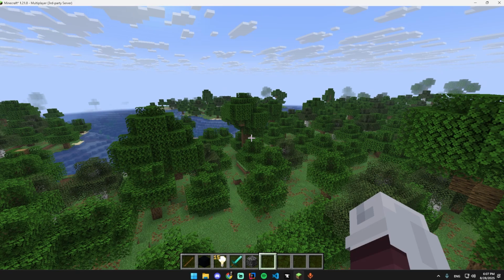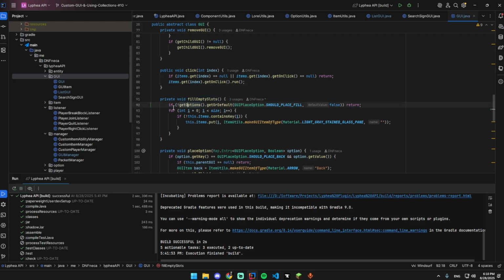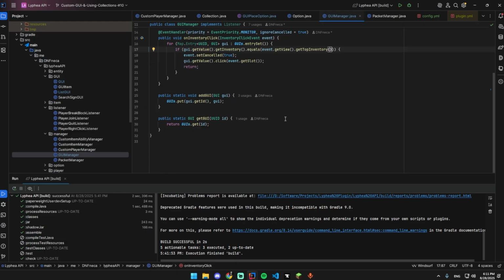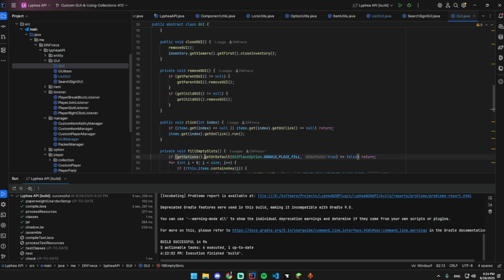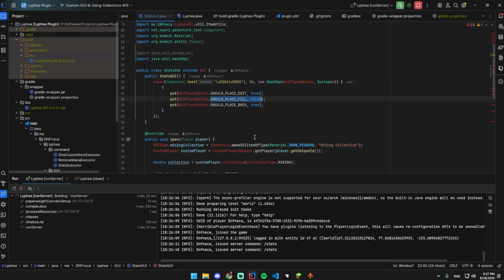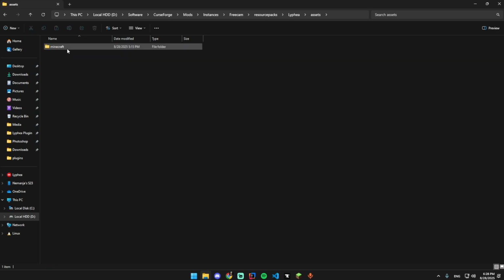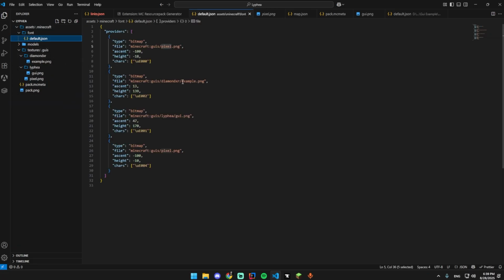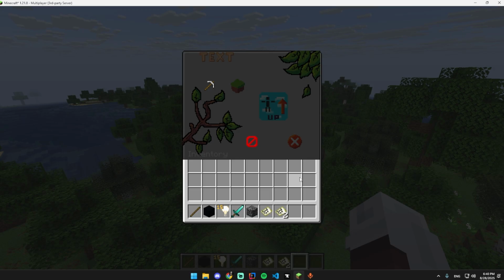Custom MMORPG Plugin Tutorial: Custom GUIs Pt.2! | Creating Lyphea #11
# Want to find out how to create custom GUIs in vanilla Minecraft?
# Take a look at this video, in which it is explained how to make custom GUIs.